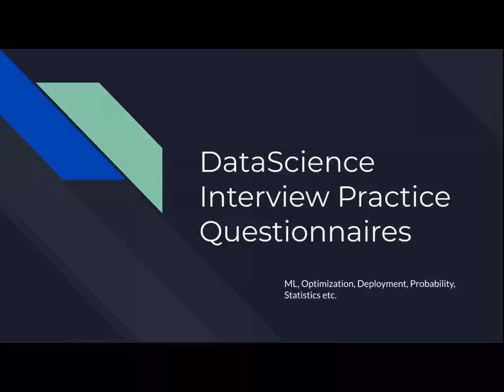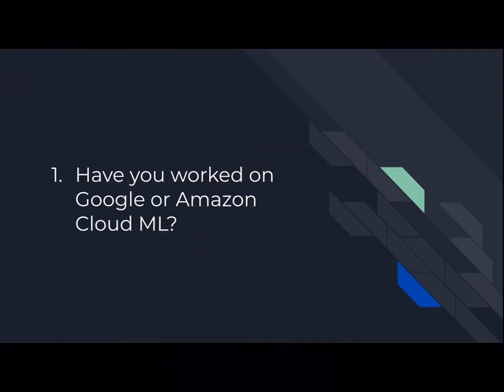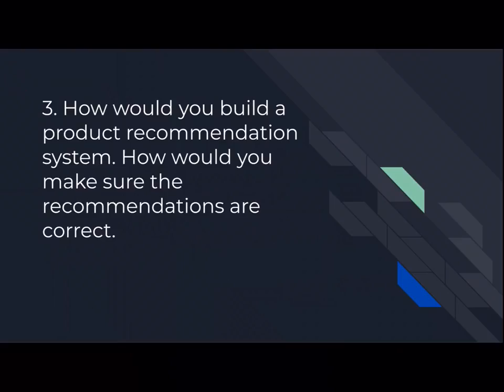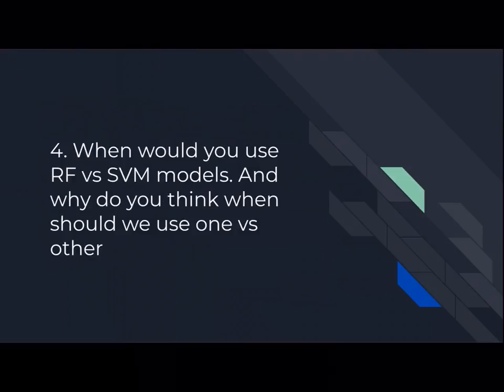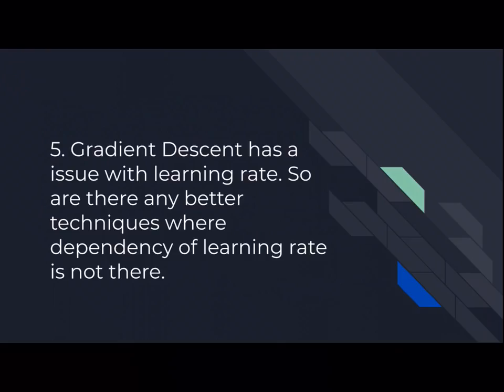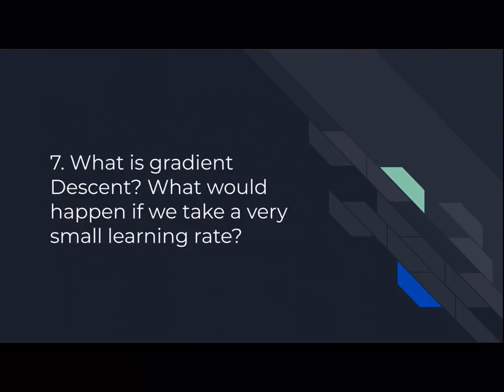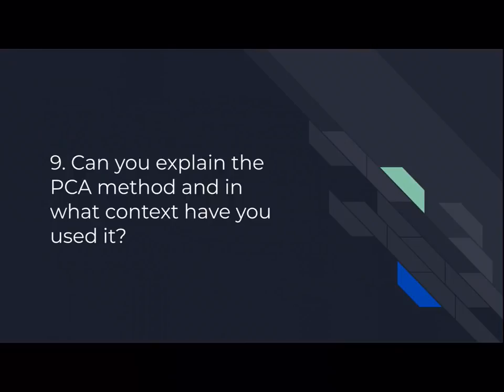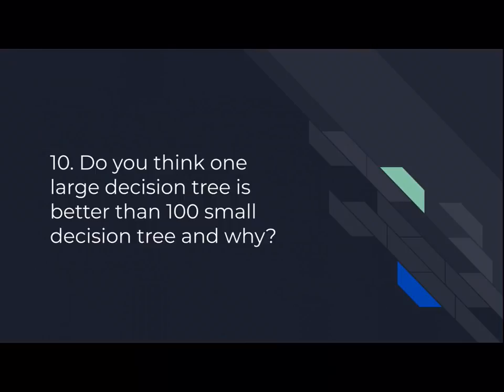Data Science Interview Practice Questions | 1-10 Technical Questions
This series will share practice questions which are similar to real interview questions.s